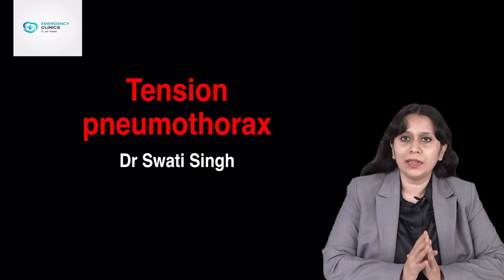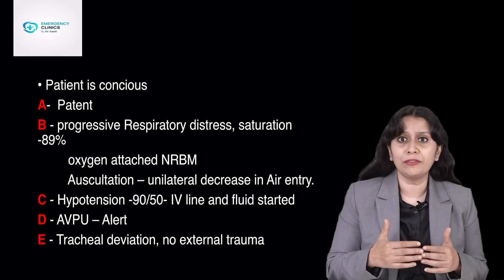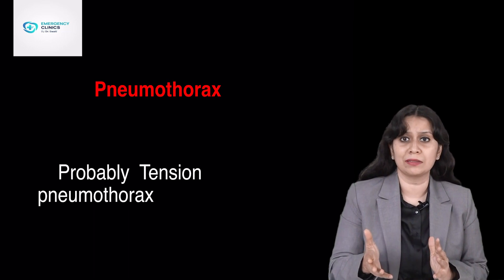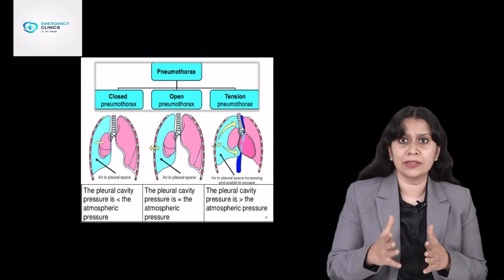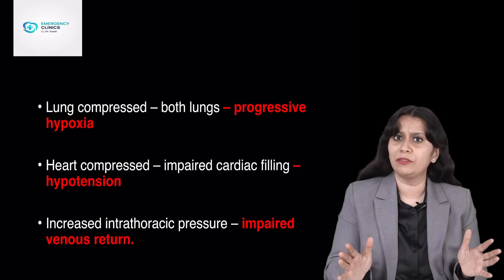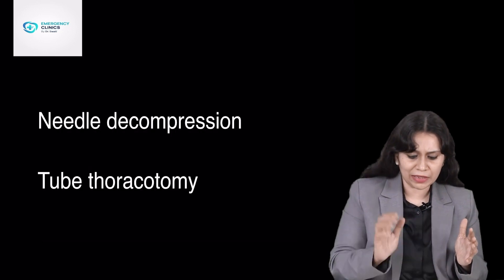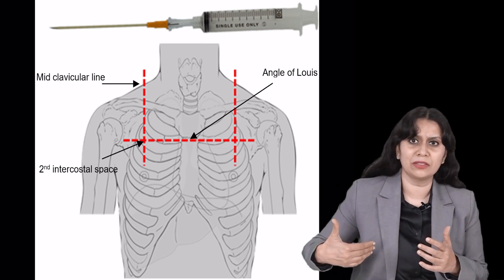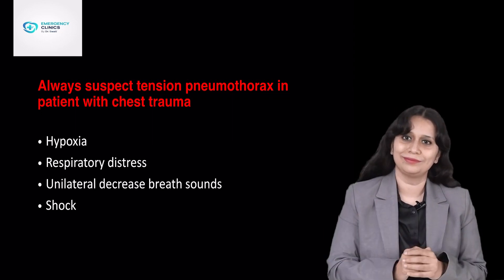Tension pneumothorax by Dr Swati Singh